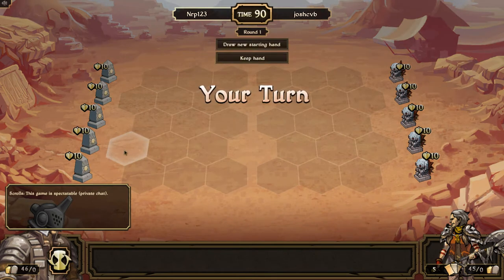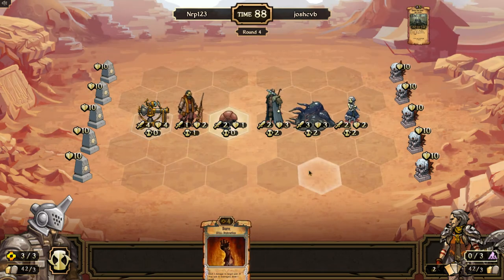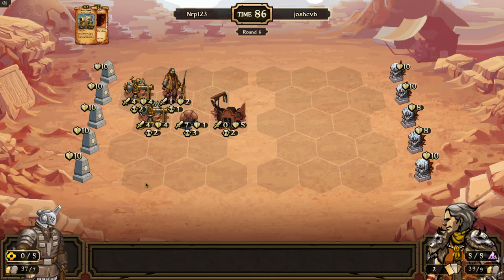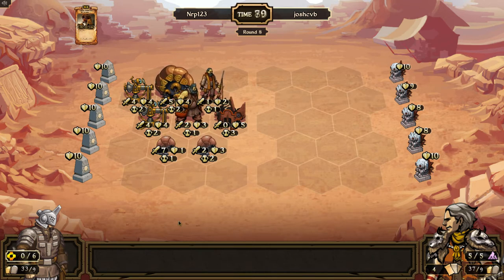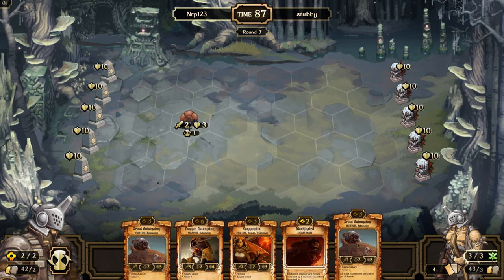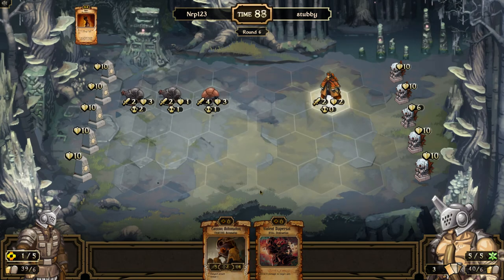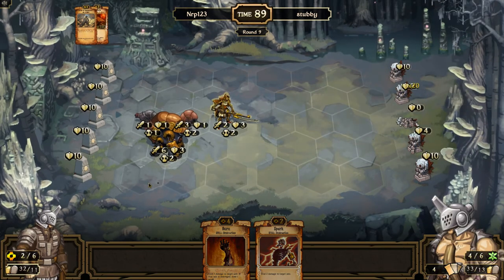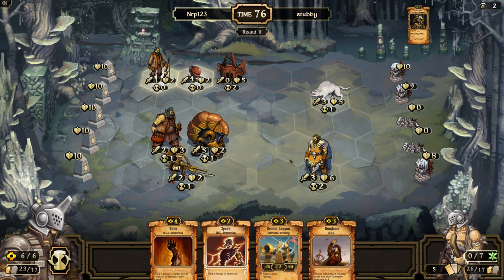Double Feature! Scrolls Ranked Match E35 Ranged Energy vs. Decay, Growth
My deck in this video:
Remove the dashes.